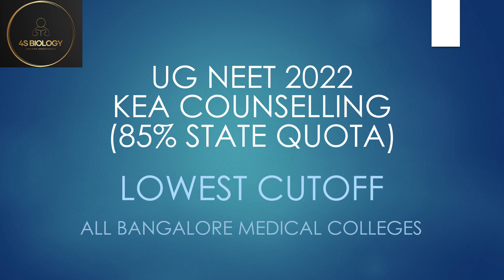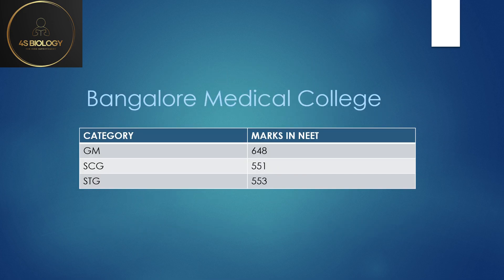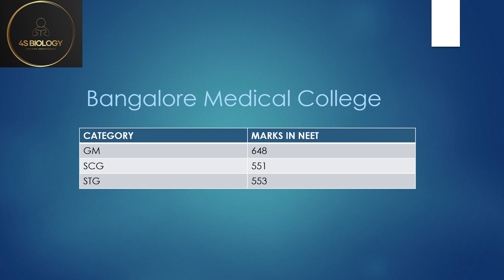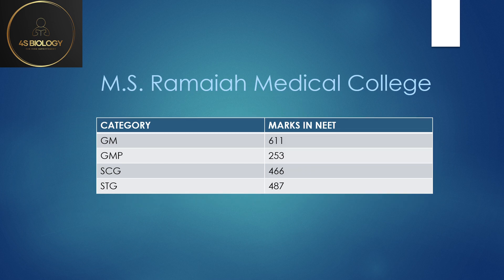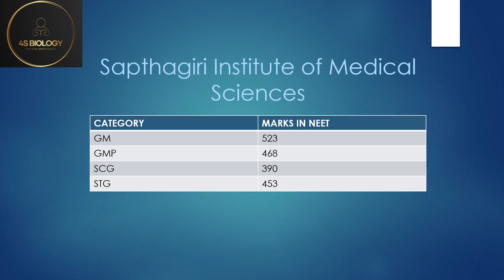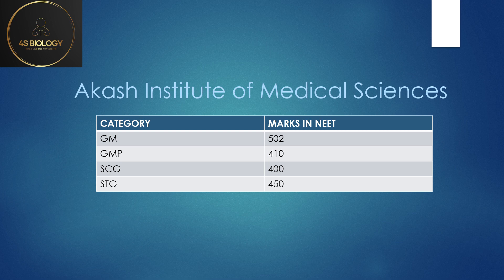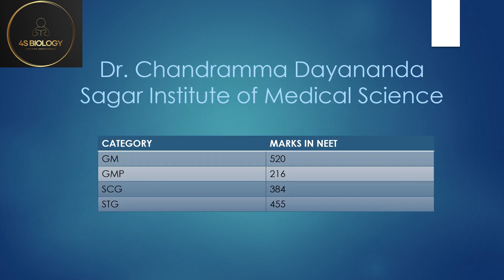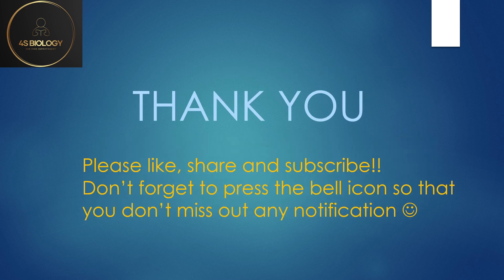ALL BANGALORE MEDICAL COLLEGES LOWEST CUTOFF MARKS 2022| KEA 85% STATE COUNSELLING |NEET| MBBS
Hello All!!
This is NEET 2022 MBBS All bangalore Medical Colleges for 85% State Quota College Karnataka.